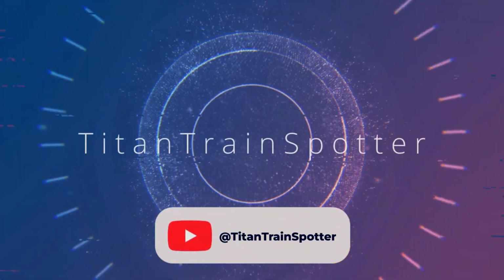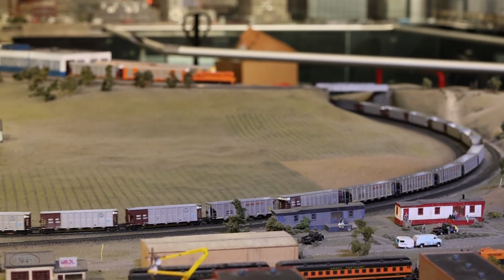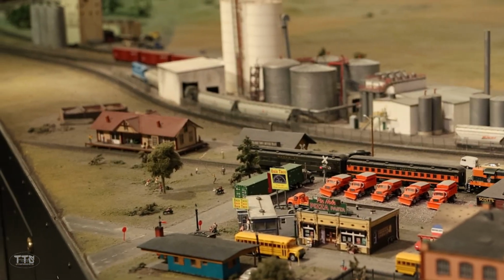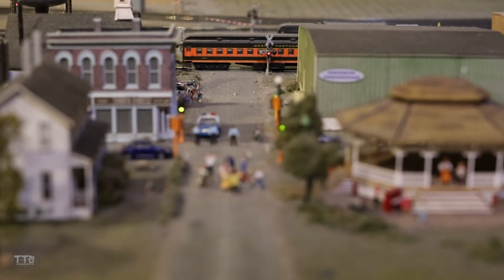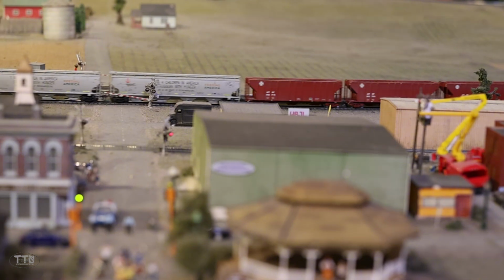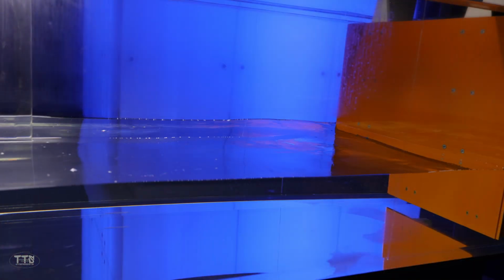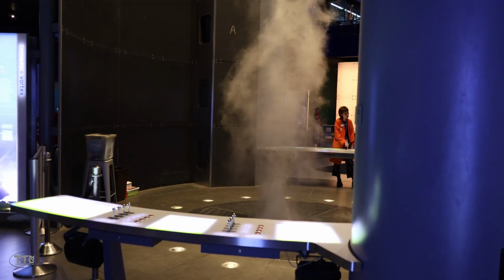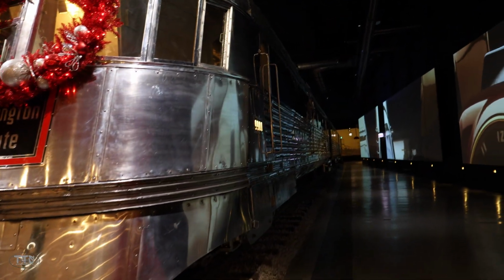We Went Back to the Railroad's Golden Age to Ride a Zephyr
My family and I went to the Museum of Science and Industry in Chicago for a Chicago Blackhawks event in January 2025.  I bring a camera most places and this was no exception.  As Kole and I were admiring the gigantic model train layout I thought it might be nice to share it with any of you who have never been here.  The highlight at MSI is always seeing the Pioneer Zephyr on display and learning about all of the Burlington Zephyr passenger trains of the past, some of which are still alive in name thanks to Amtrak.